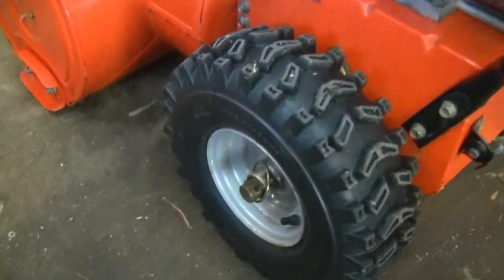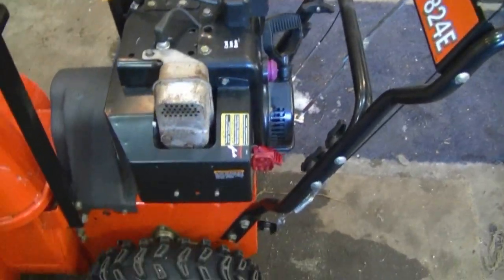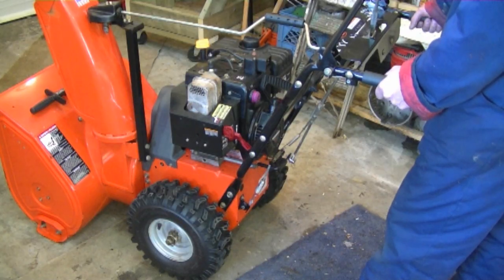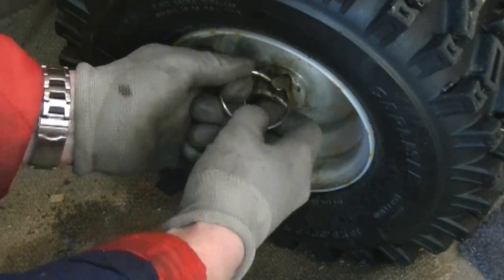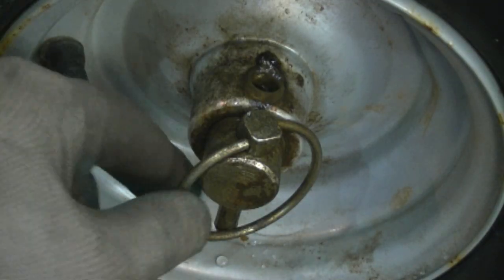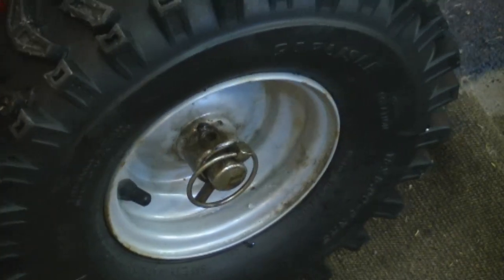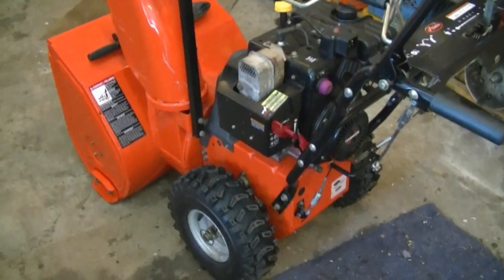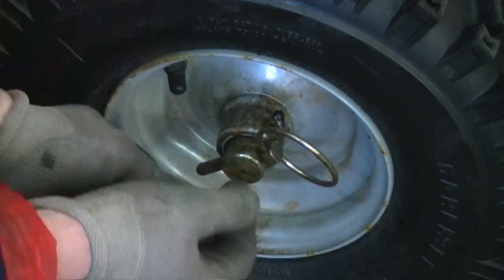WHY THERE ARE Multiple Holes on a Snowblower Shaft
In this video I explain why there are multiple holes in the shaft of your snowblower.